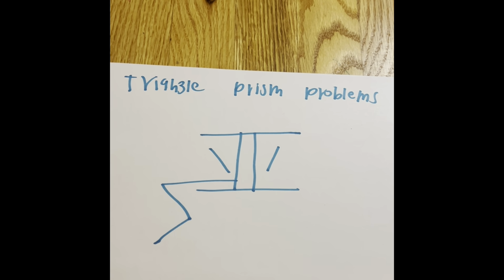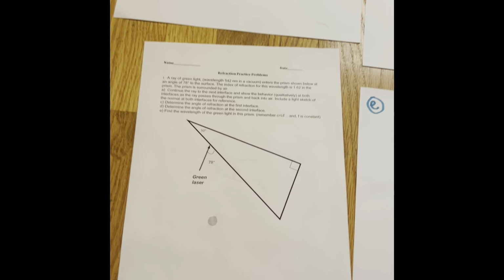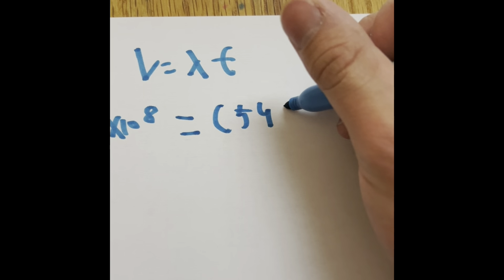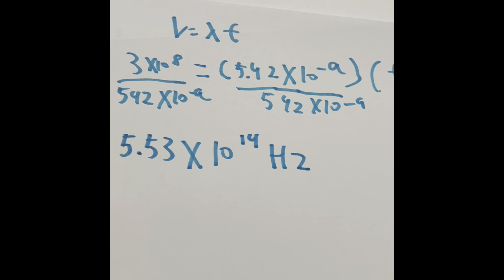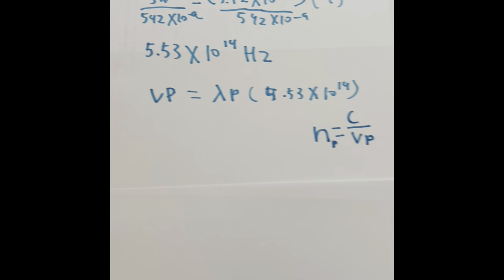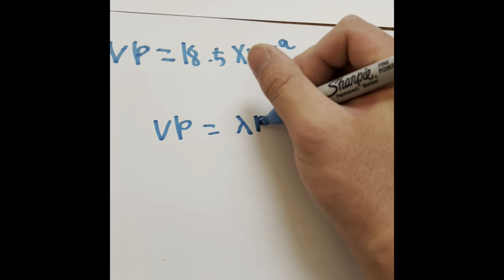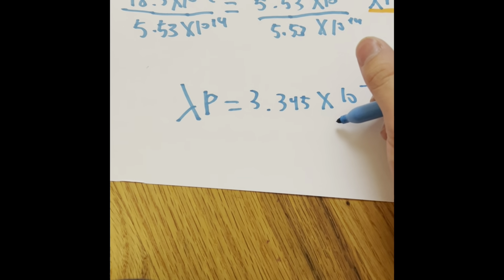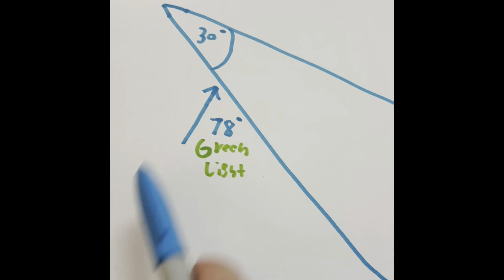triangle light problem